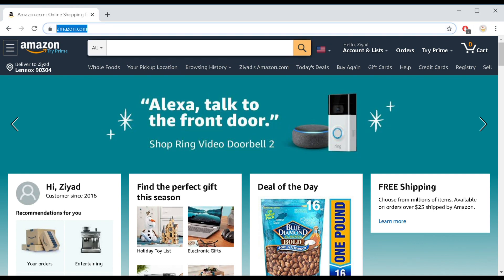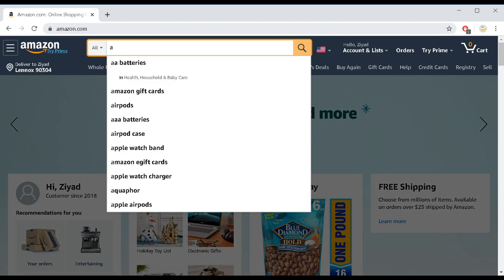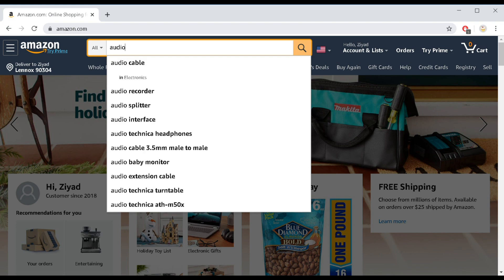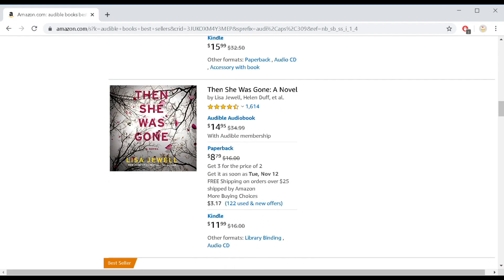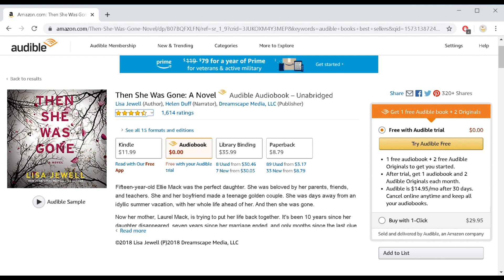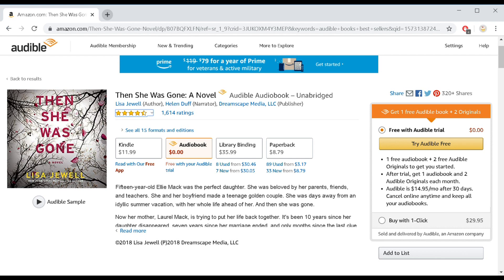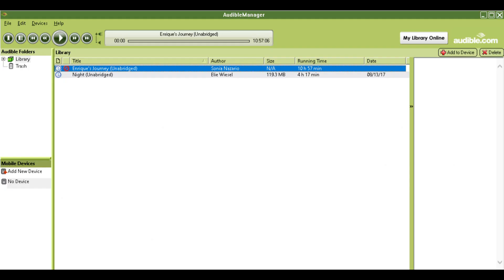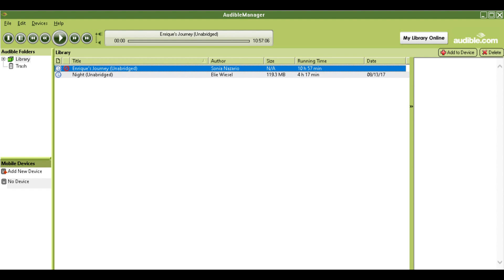New way of earning money on youtube